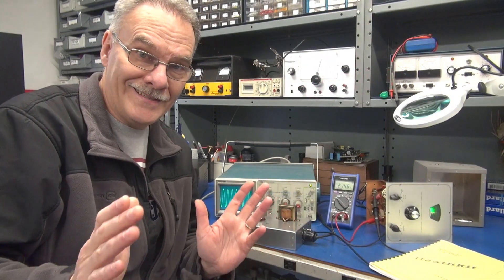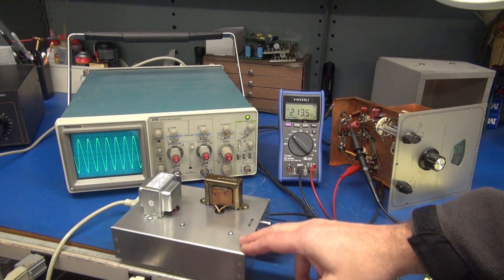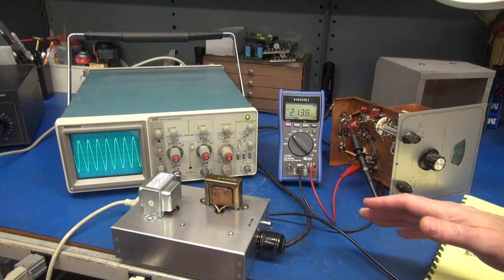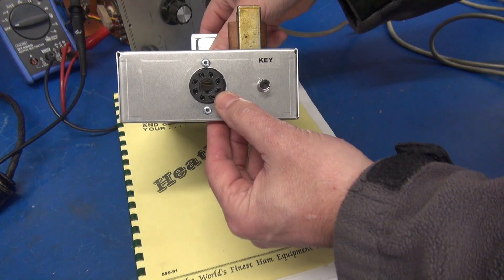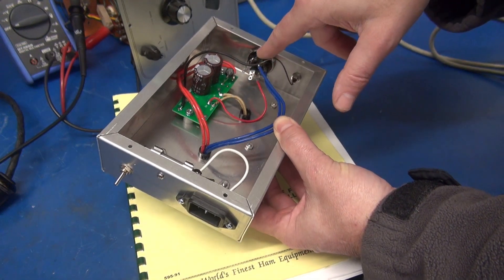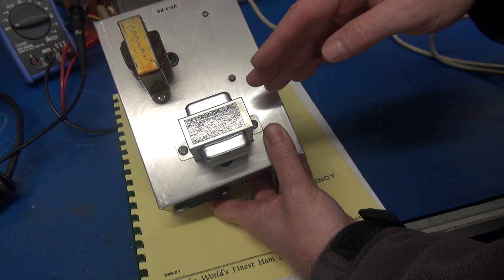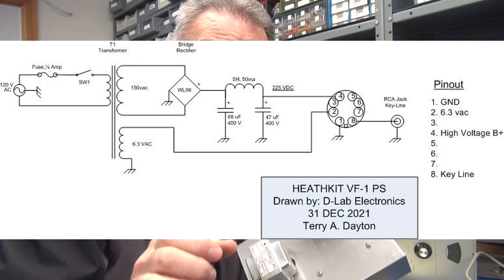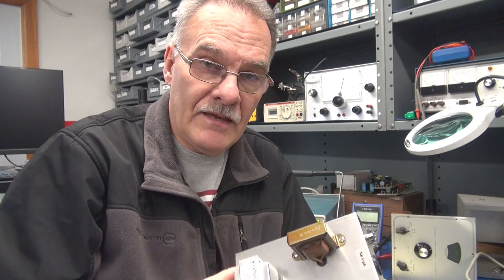How to make homebrew power supply for Heathkit VF-1 VFO options for classic Ham radio transmitters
D-Lab's Tech Tips! This time a nifty power supply to turn accessory VFO modules into stand alone units that can be used on any transmitter you desire! Not dependent on using a transmitters external power source. Much more stable and versatile. I am building this device for a fellow Ham operator. I thought it best to share the build before it was gone. With some minor changes, you can use this power supply on the Johnson VFO VF-122 and many others. Hope this is of value to you.